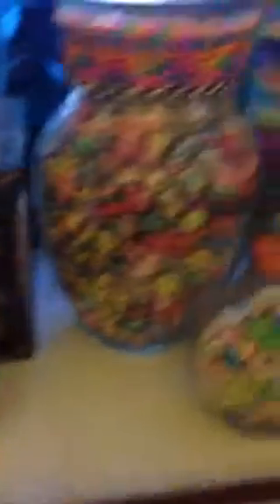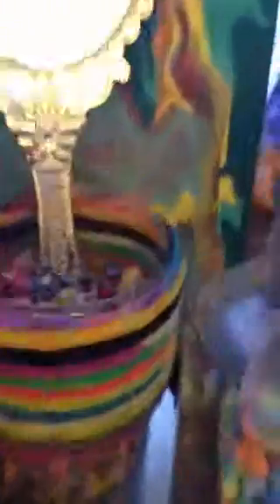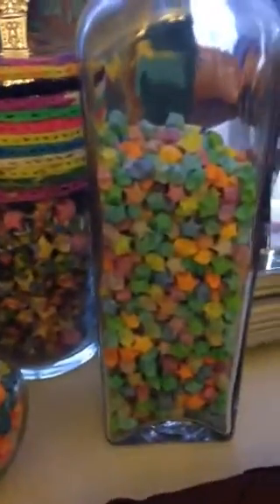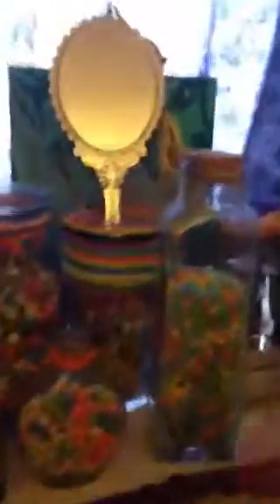Star paper collection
Here it is so many stars I have folded ! I think in addicted!!!